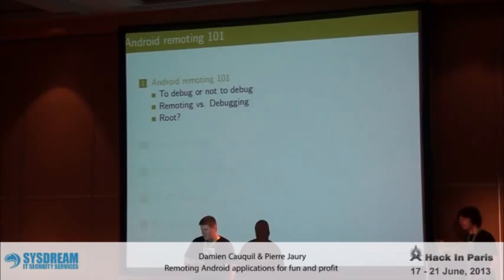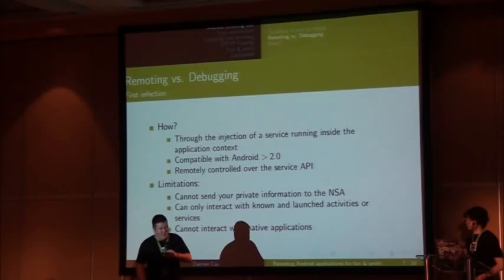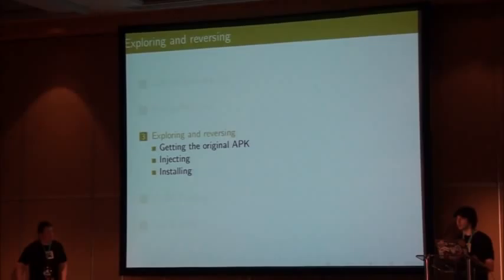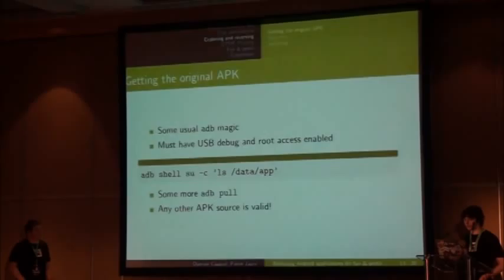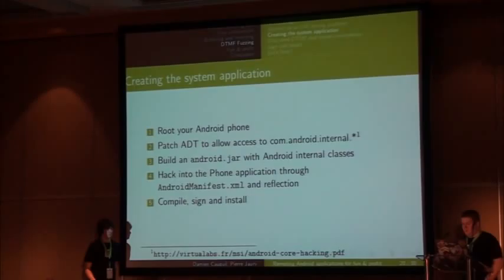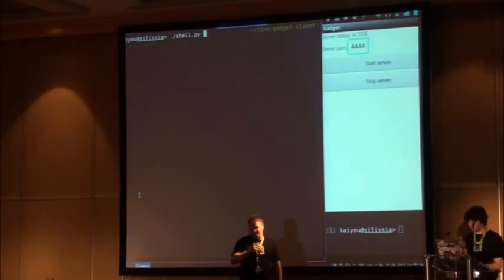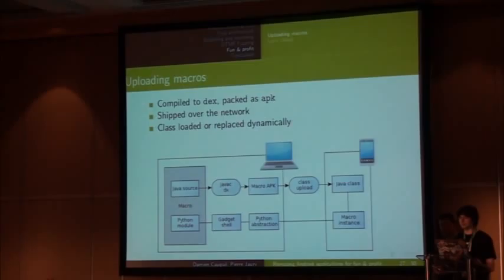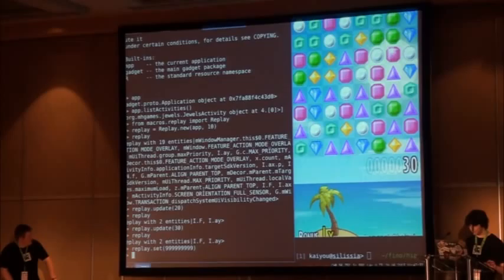HIP13 : Remoting Android applications for fun and profit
Damien Cauquil & Pierre Jaury : Remoting Android applications for fun and profit.